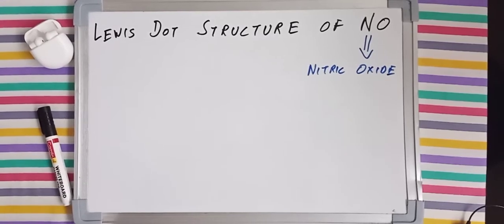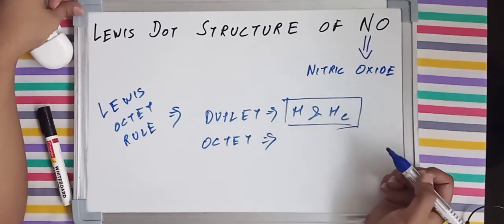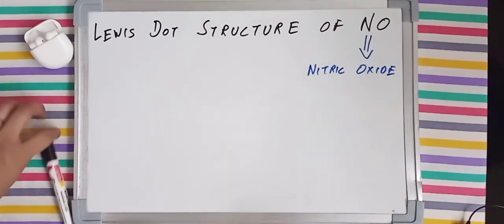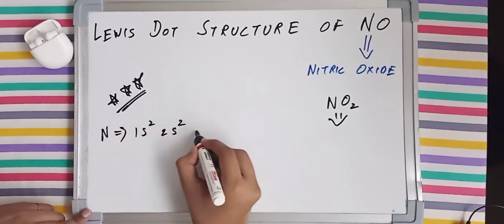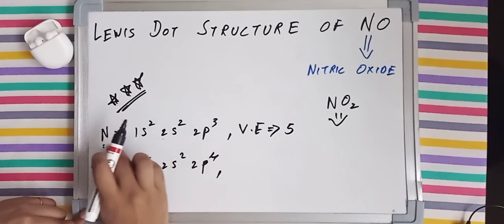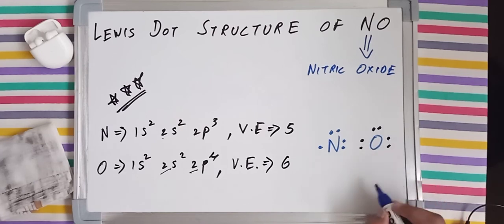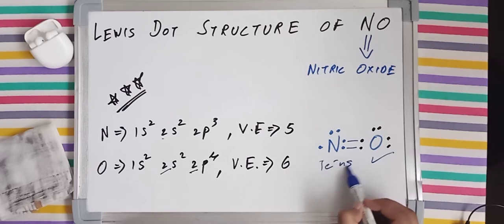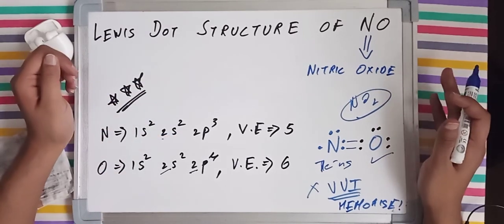Lewis dot structure of NO molecule | Nitric Oxide structure | Inorganic Chemistry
Lewis dot structure of NO molecule, known as Nitric Oxide.
Exception to Lewis Octet Rule

Happy Reading :)